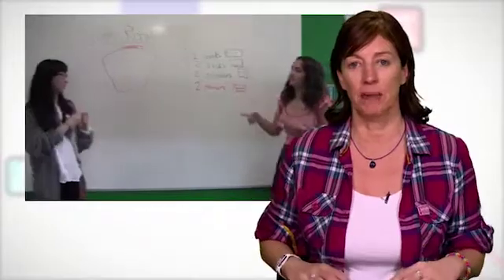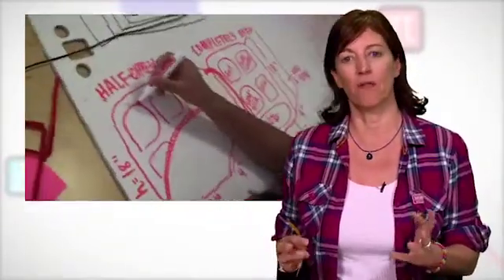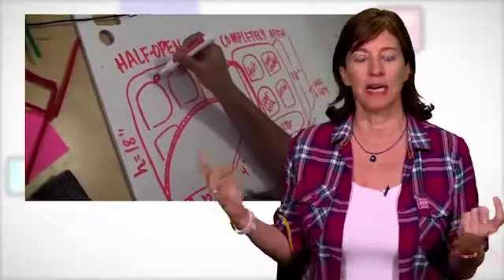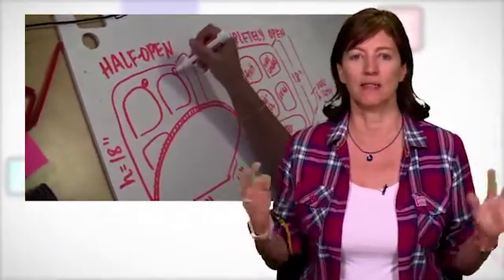How to Learn Math - Lesson 6.7